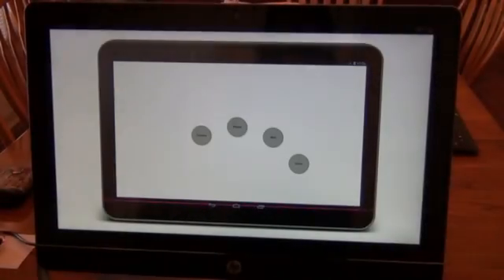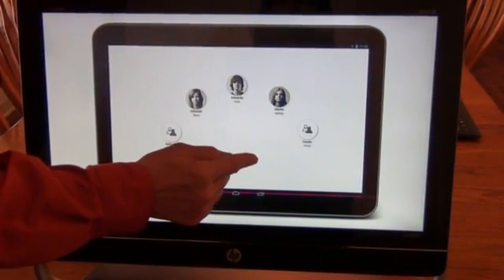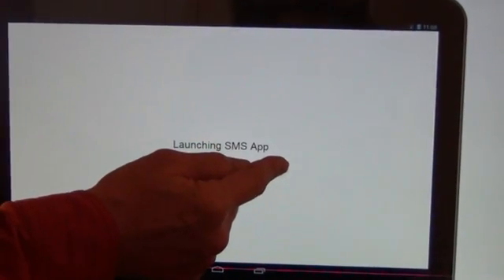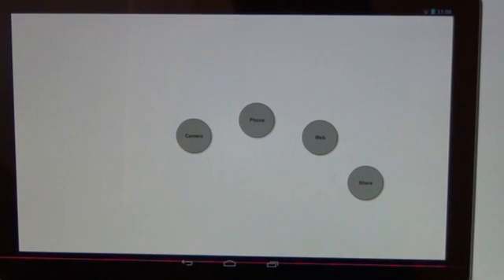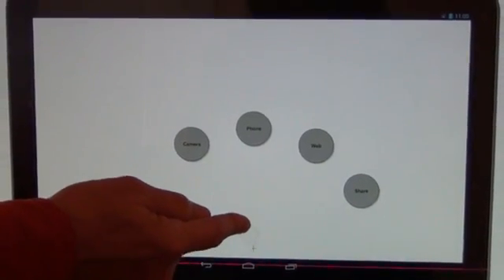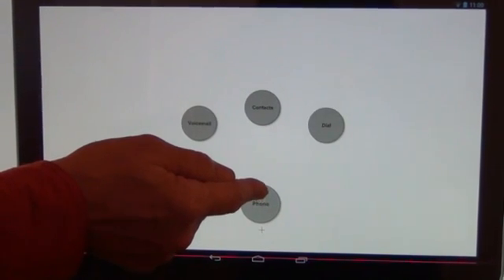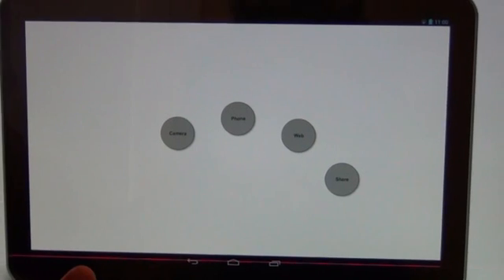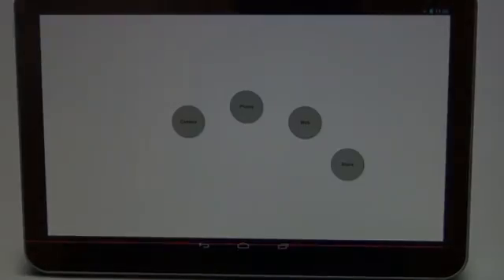Quantum Interface Motion Basics 1-2014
This video explains how motion is used to control virtual objects in a user interface.  The basics of  our designs are covered by world wide IP and patents.  These include Precognition, Never Lift a Finger, and Gravitational Effects that form the Tengi App and operating system user experience.  By using our technology we can predict what the user wants and create a faster, easier, more intuitive user experience.